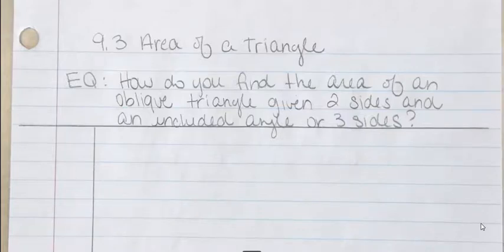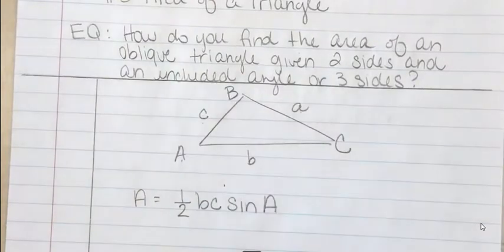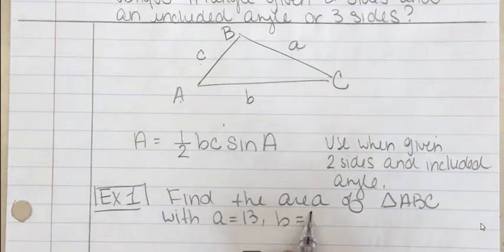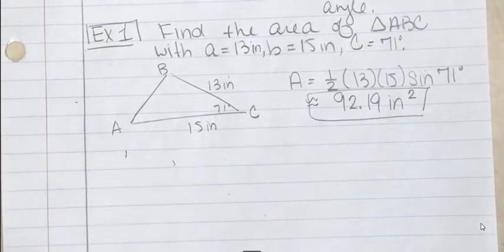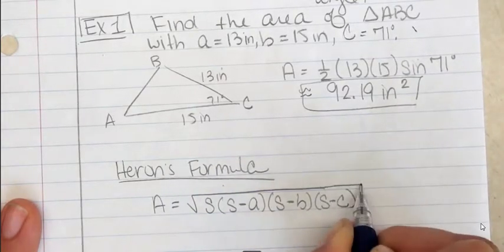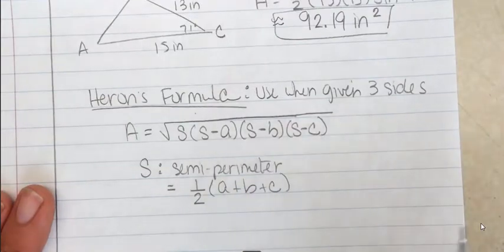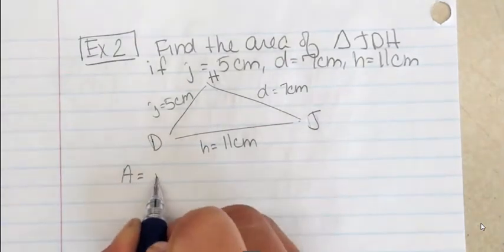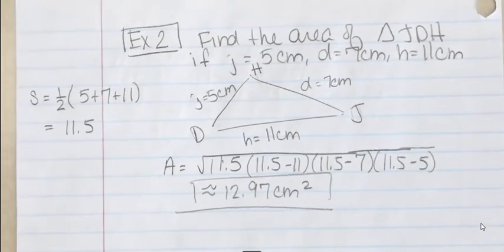9.3 Area of a Triangle